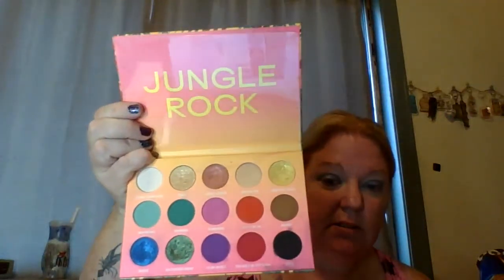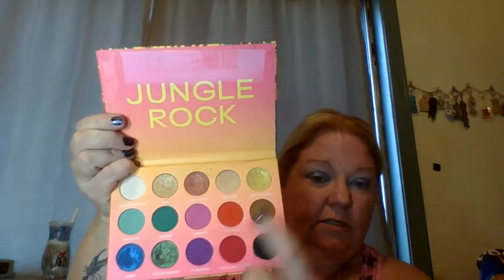make up tutorial for people with little know how. come learn how to do fun easy make up for every day and every occasion. lets spread positvity and help each other grow